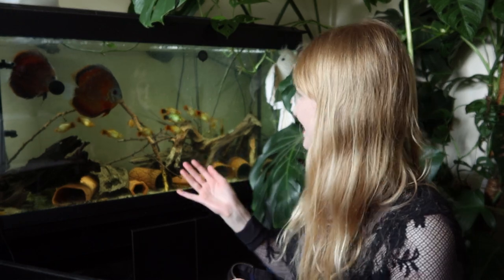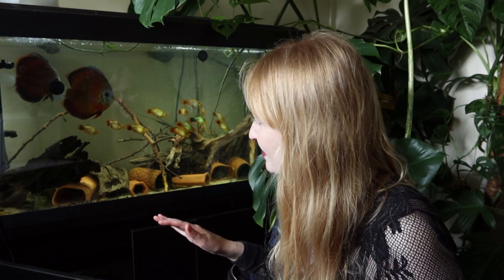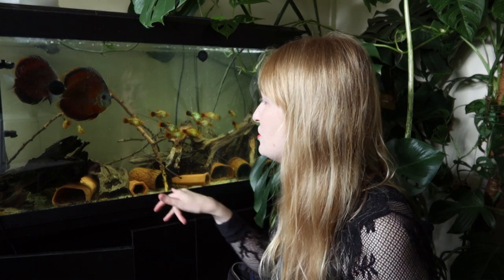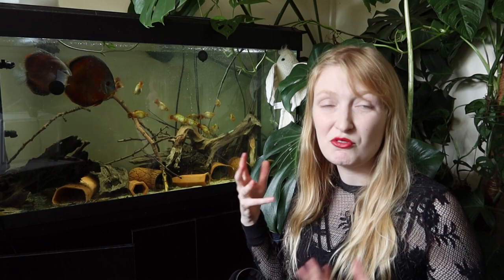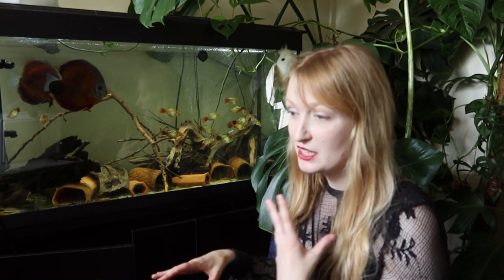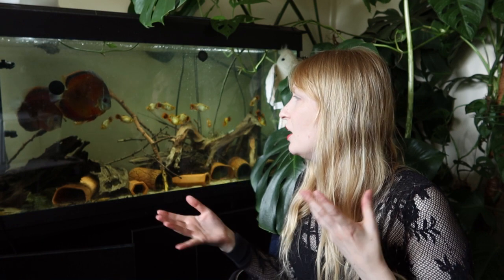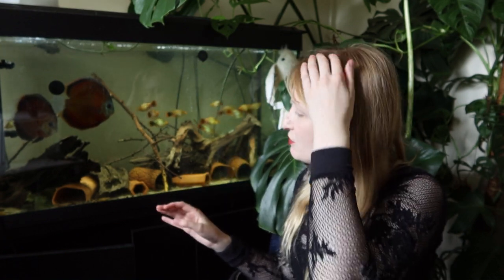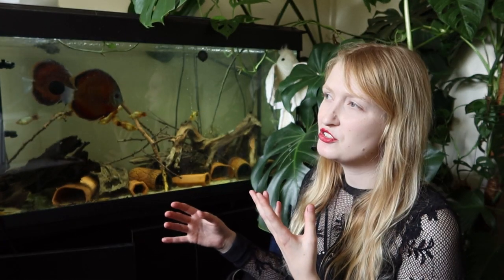Botanicals vs Oxygen; Decomposition in the Aquarium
What none of the 'natural' fishkeepers or black water aquarists tell you? Or do they? Rather then increasing stability in the aquarium these botanicals could be making an aquarium less predictable. The encouragement of algaes and bacteria that strip the oxygen and lead to fish deaths? In some and particularly low stocked aquariums these could have benefits but these need to be thought through.

Amazon Affiliates: I get a small commission at no cost to you on anything that is bought through these links, it helps me make videos as it takes a lot of time to do the research for them.
Repashy soilent green (340g)
Repashy super green (340g)
Repashy bottom scratcher (340g)
Seachem prime water conditioner (500ml)

References

Alam, M. S., Han, B., Gregg, A., & Pichtel, J. (2020). Nitrate and biochemical oxygen demand change in a typical Midwest stream in the past two decades. H2Open Journal, 3(1), 519-537.

Brenniman, G. R. (1999). Biochemical oxygen demand. Environmental Geology. Encyclopedia of Earth Science. Springer, Dordrecht. org/10.1007/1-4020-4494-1_34.

El-Moghazy, M. M., & El-Morsy, A. M. (2017). Effect of water aquaria changes on growth performance of Nile tilapia Oreochromis niloticus and the relationship between bacterial load and biological oxygen demand. International Journal of Fisheries and Aquatic Studies, 5(3), 341-349.

Nolan, C. (1996). Ventilation rates for carassius auratus during changes in dissolved oxygen.